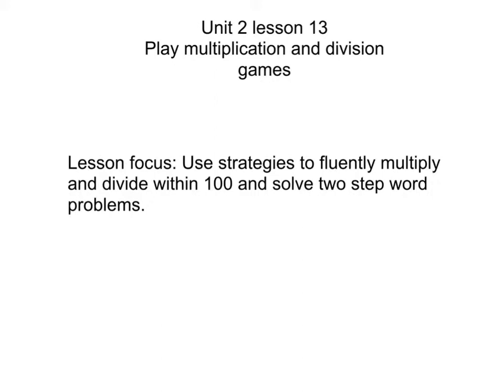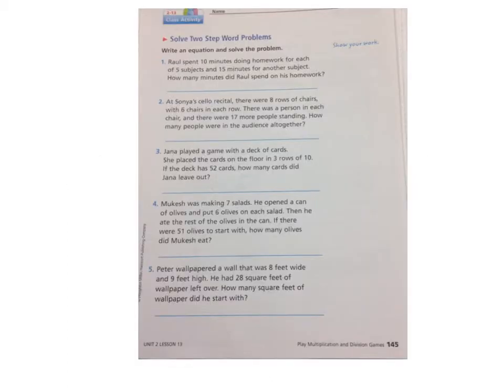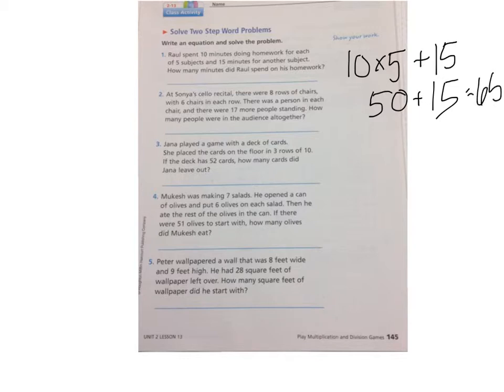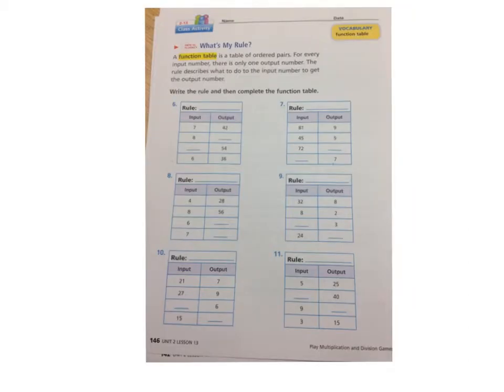unit 2 lesson 13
Multiplication and division games